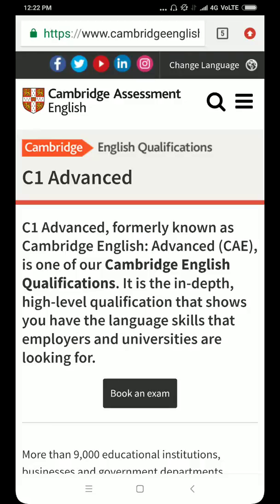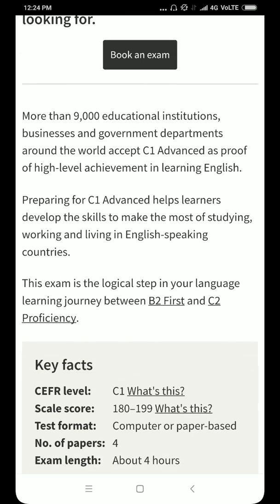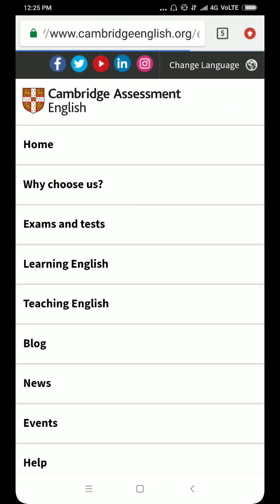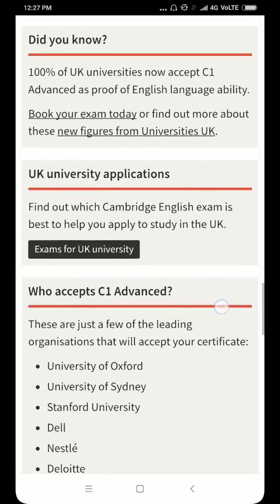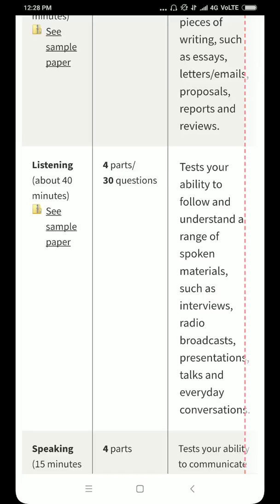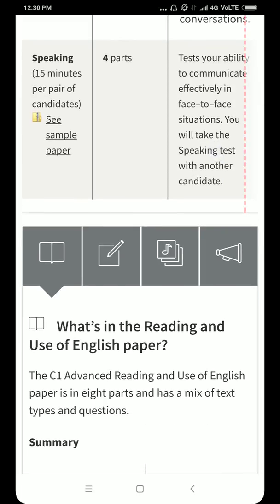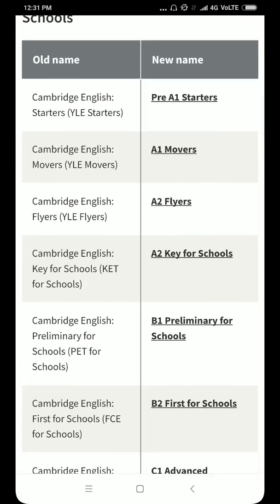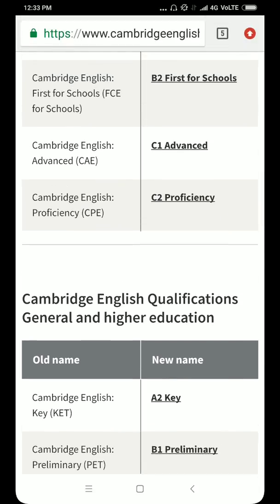(CAE ) C1 Advance Exam Format Explanation || Grade 7 & 8